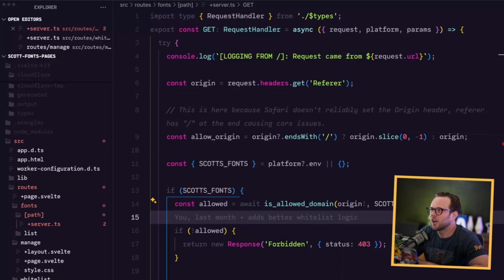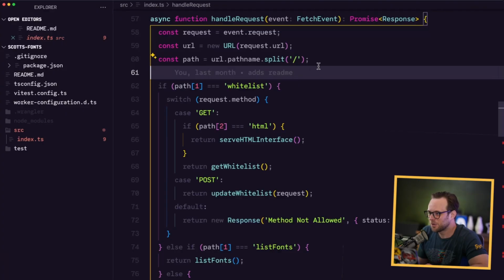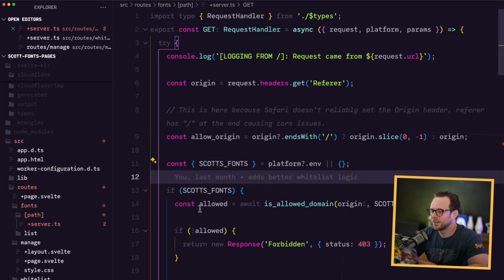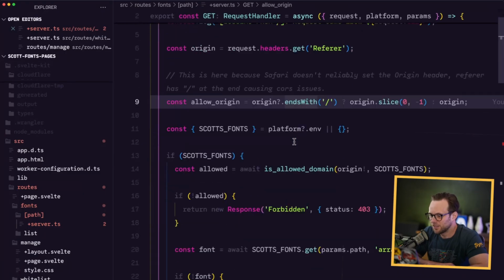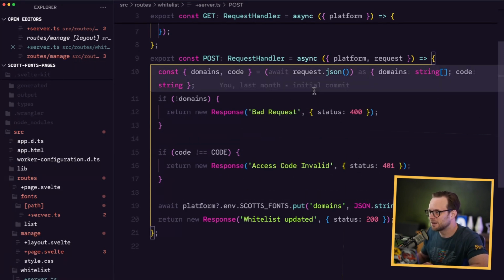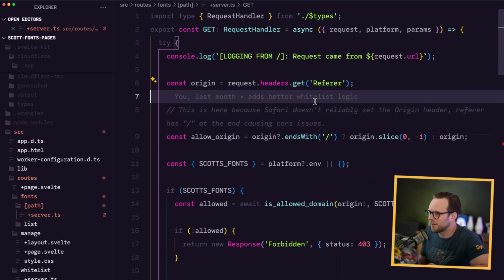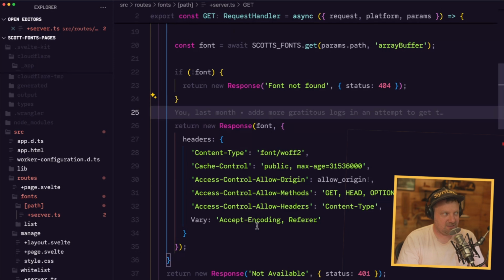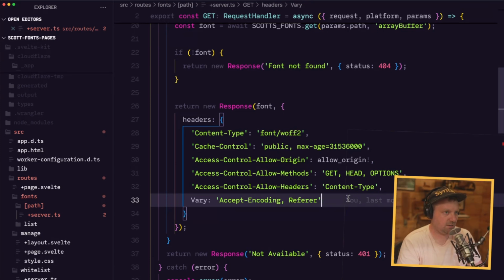Hosting Private Fonts on the Edge With Cloudflare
Scott and Wes dish out the intricacies of hosting private fonts using Cloudflare Pages. They explore the challenges of font security, the benefits of a font server, and the nuances of caching and whitelisting to keep your fonts secure and efficient.

Show Notes

00:00 Welcome to Syntax!
01:53 Behind the Code: Brought to you by Sentry.io.
03:12 The problem with hosting fonts.
05:42 The solution, a font server with Cloudflare Pages.
09:37 Utilizing a Key Value Store.
10:53 Storing a whitelist.
13:42 Why not just use a bucket?
15:24 Should whitelisting be done in JavaScript or cores?
17:23 How do you cache to multiple origins?
18:15 Multiple URLs in an allow origin.
19:17 Font security and foundry challenges.
21:43 Moving Domains on Cloudflare.